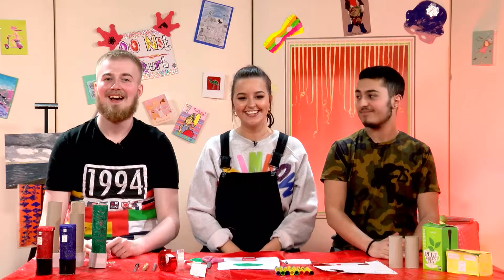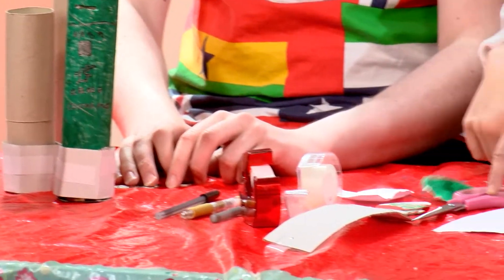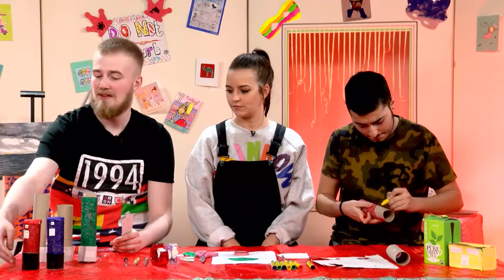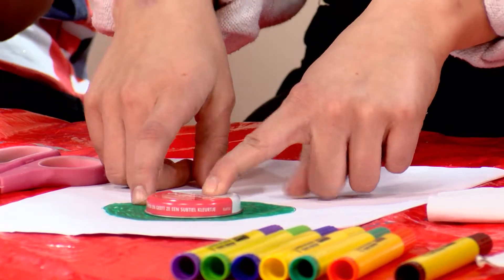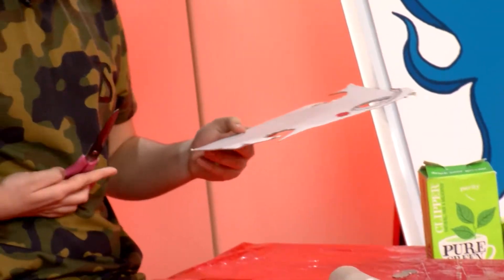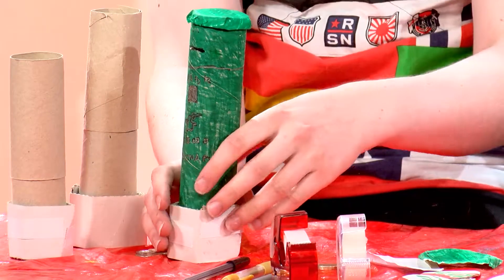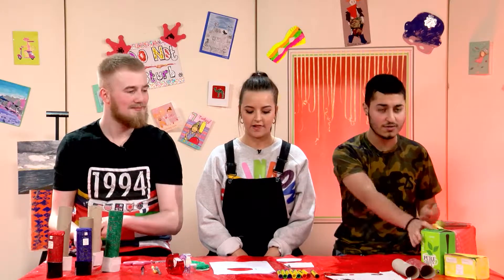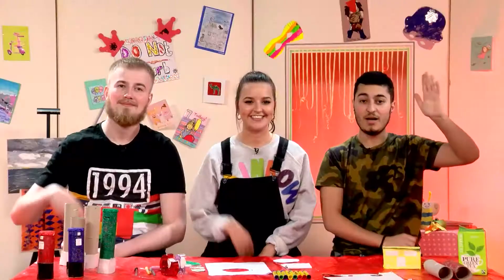Post box money boxes with Natalie, Tom and Chris, Directed by Sadia Khanom (2016/17)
Children's TV item presented by Media Performance students, directed and crewed by year 1 TV students at the University of Bedfordshire's HD studios.